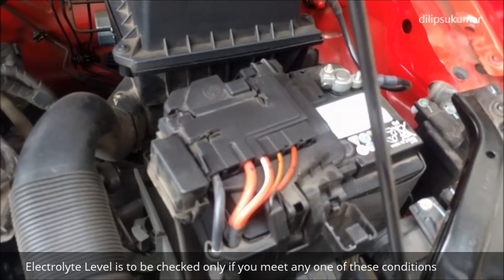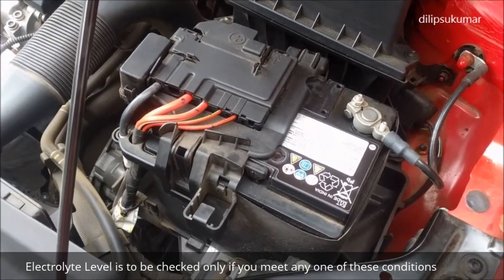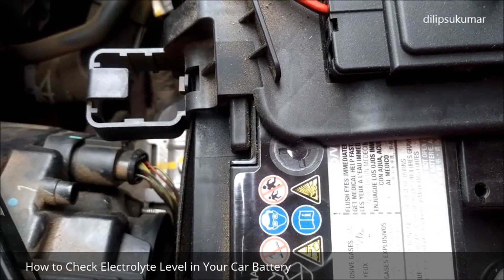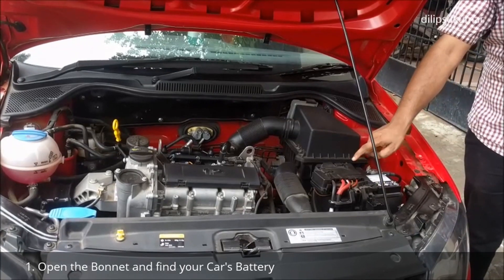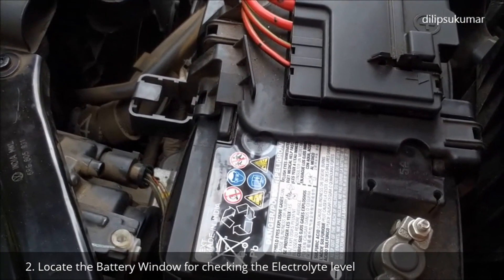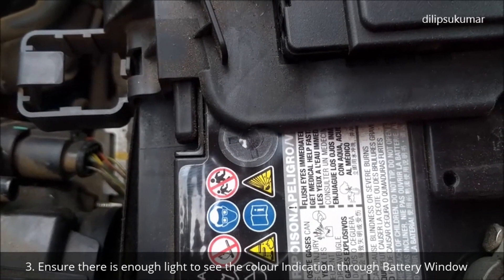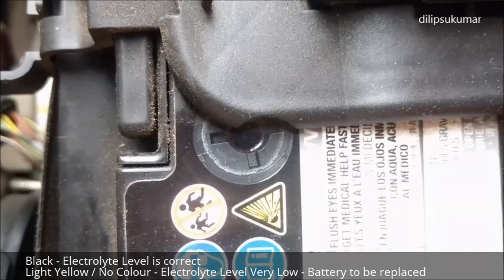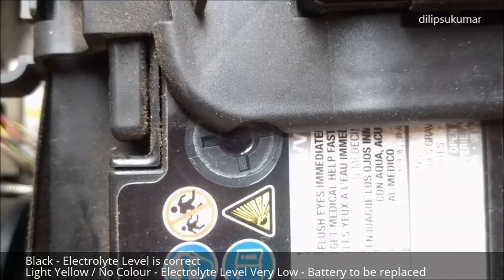How To Check The Electrolyte Level of The Battery in Your Car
This Video Explains on How to Check the Electrolyte Level of Your Car's Battery.